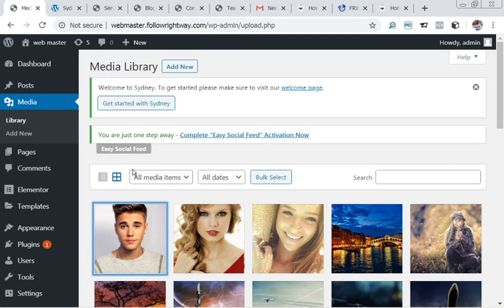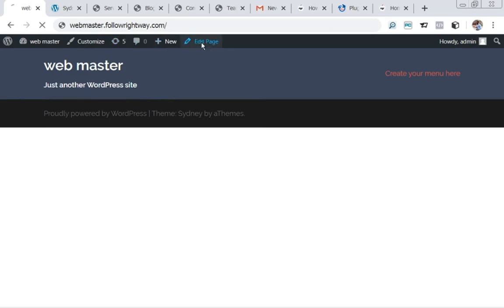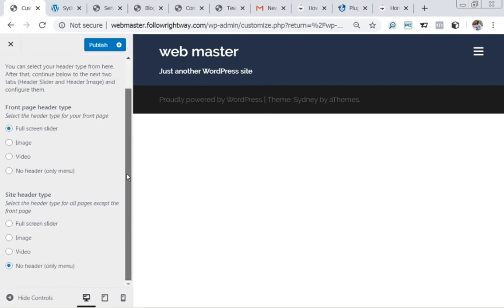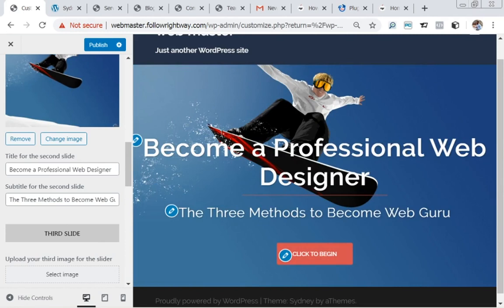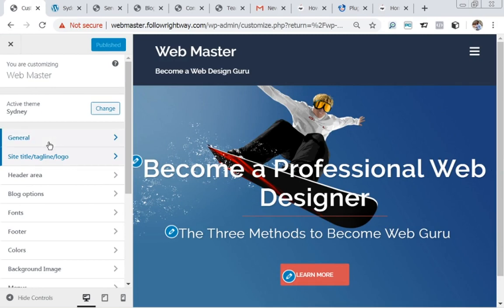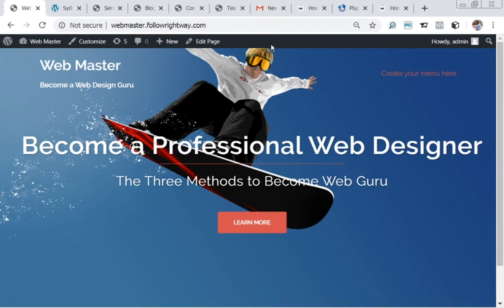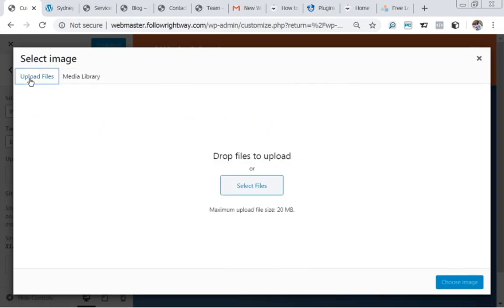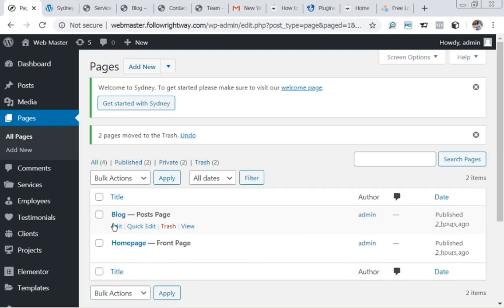HOW TO CREATE WEB PAGES AND GENERAL WEBSITE SETUP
This video is one of the MASTER WEB DESIGN course series! In it, you'd learn HOW TO CREATE WEB PAGES AND GENERAL WEBSITE SETUP.